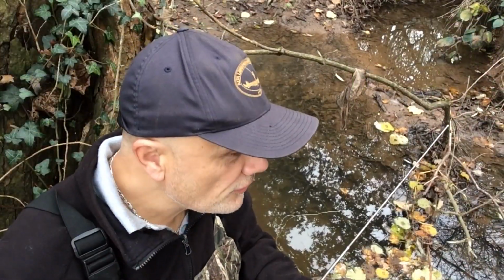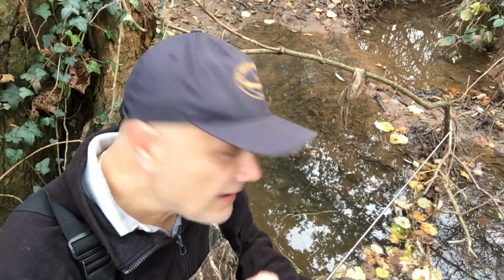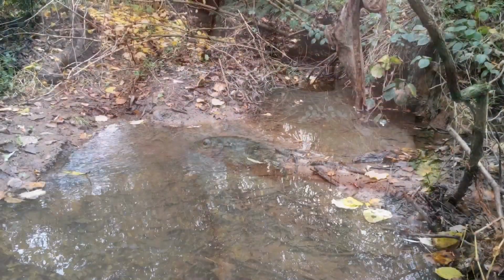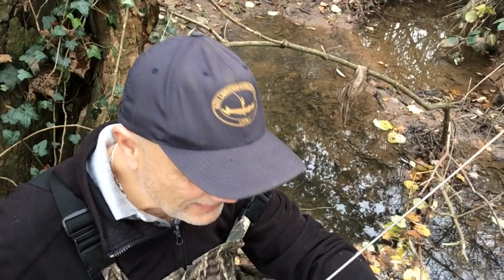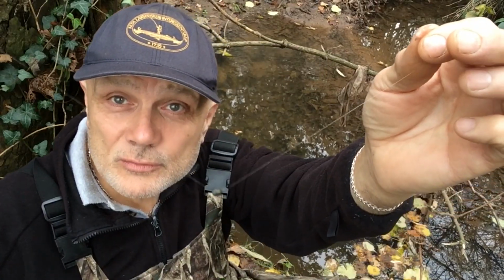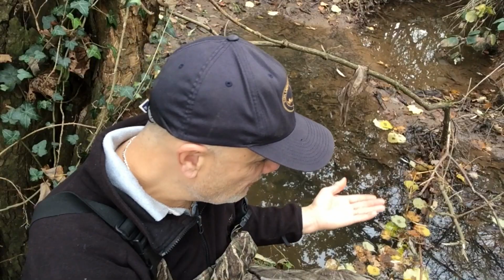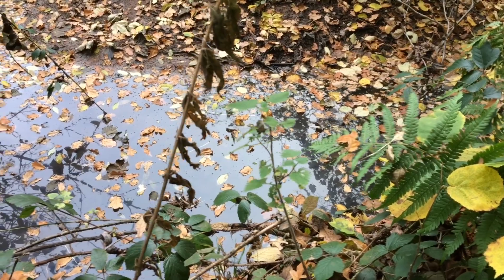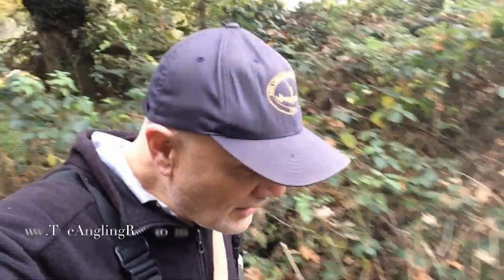A Small Brook Fishing Session